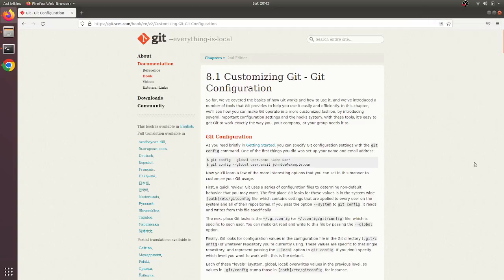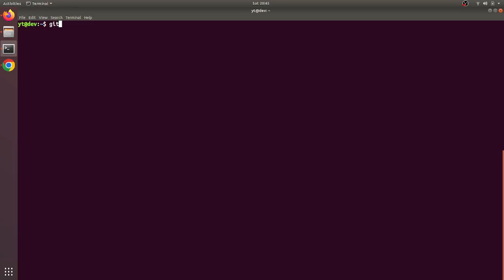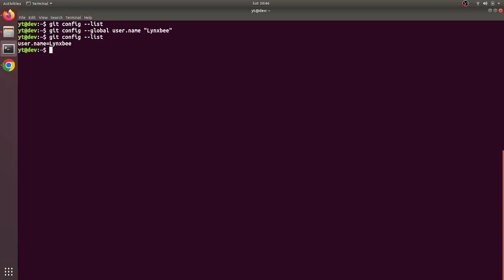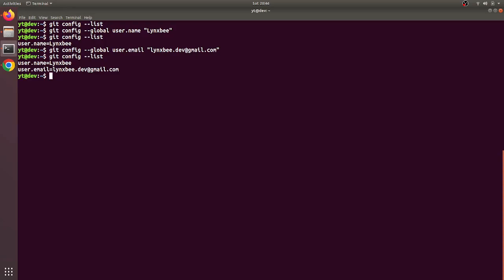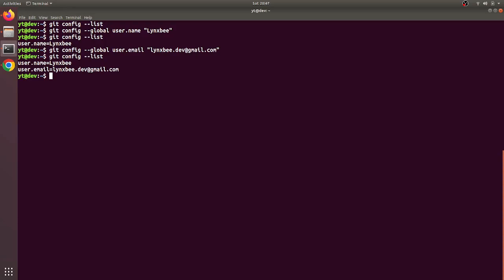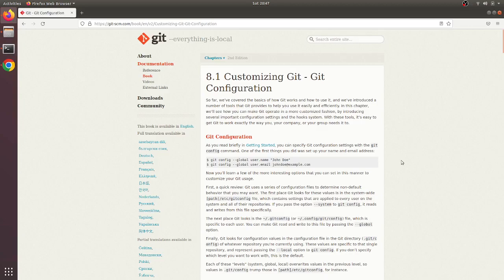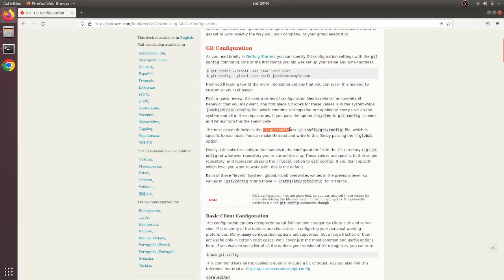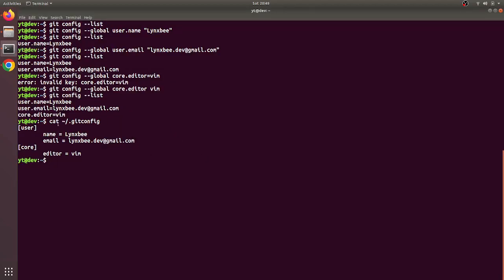First-Time Git Setup - Configure Username and Email Address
Git 2 - Detailed Steps and Commands used in this video can be found